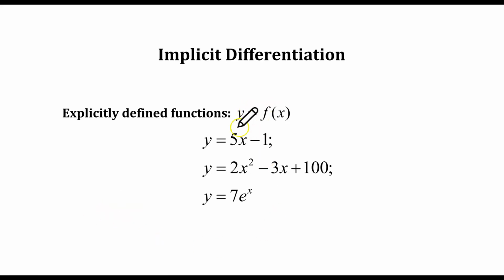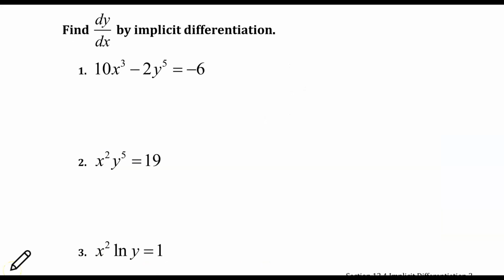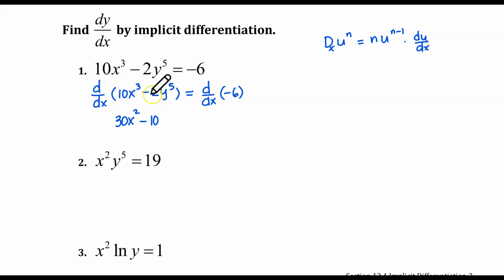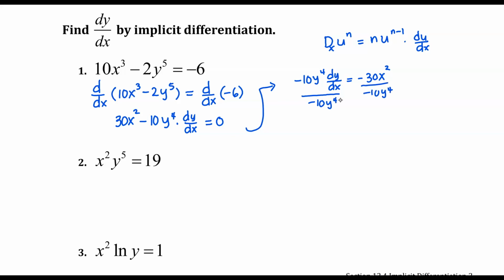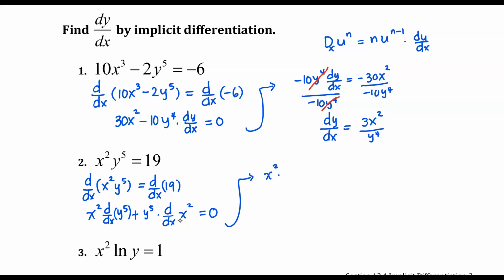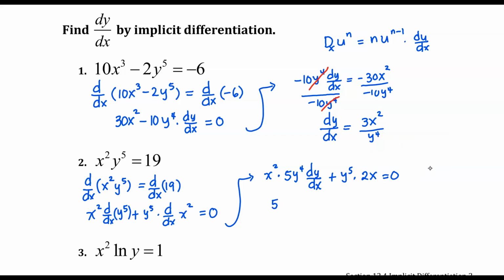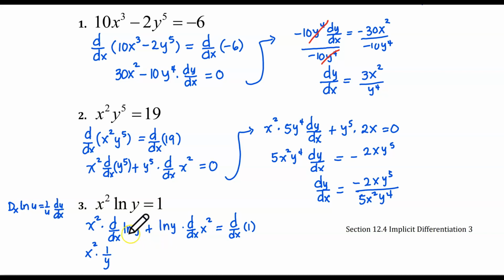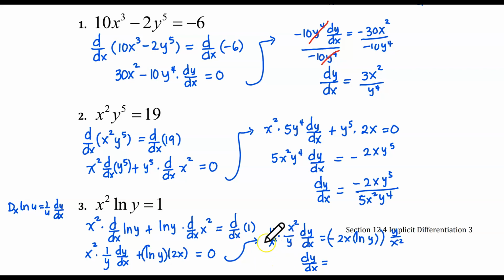Implicit Differentiation Part 1